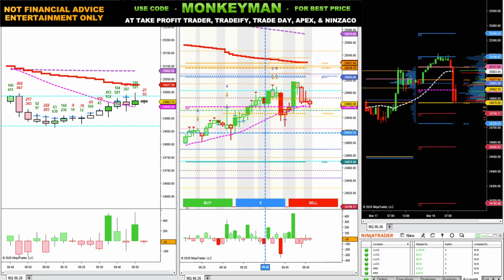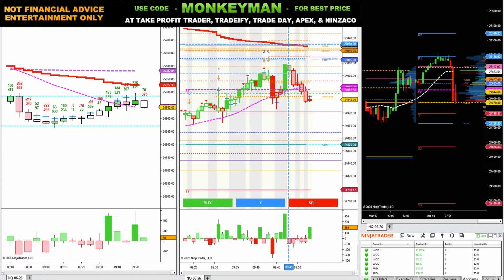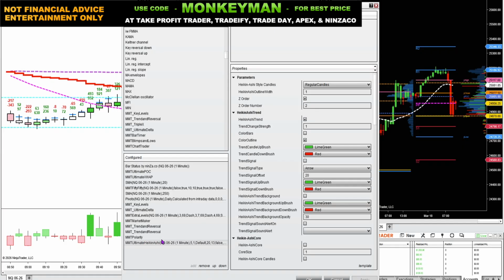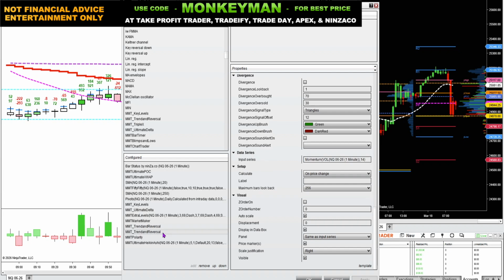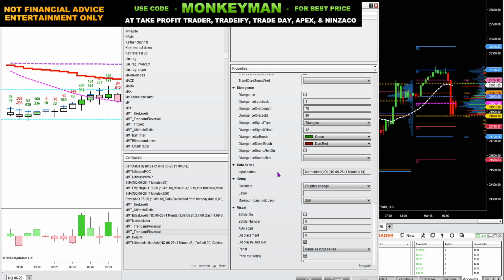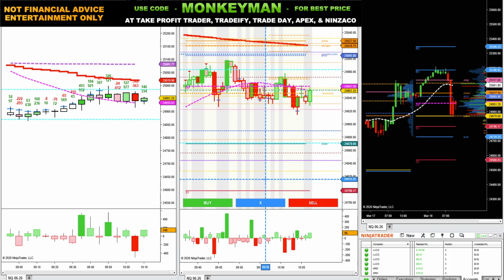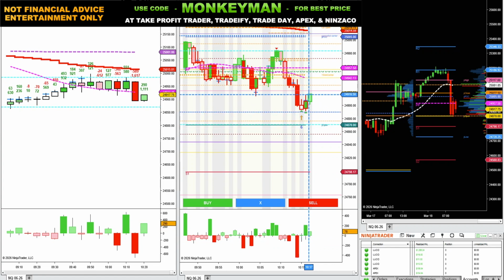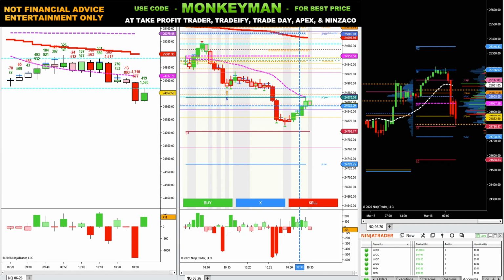HOW TO TRACK the MOMENTUM of VOLUME! Amazing trades from following this indicator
Tracking the momentum of volume.  Details on how I trade with this information in conjunction with delta and key levels.
Here is a link to video with even more detailed settings for the original base charts